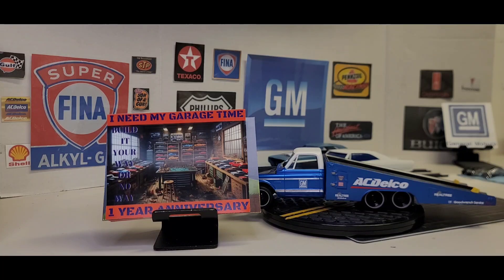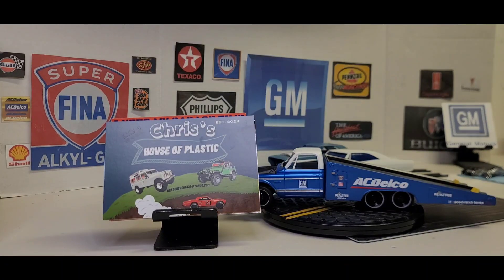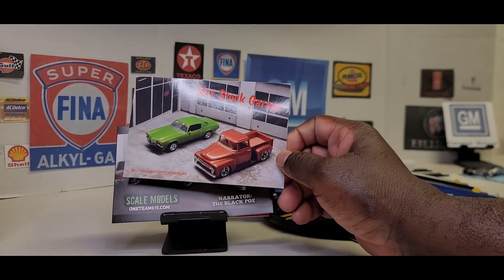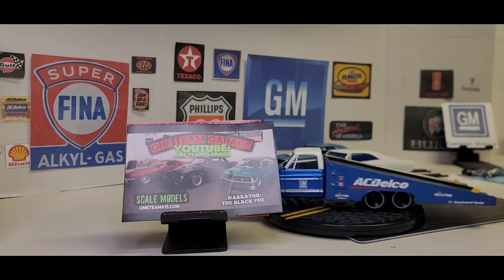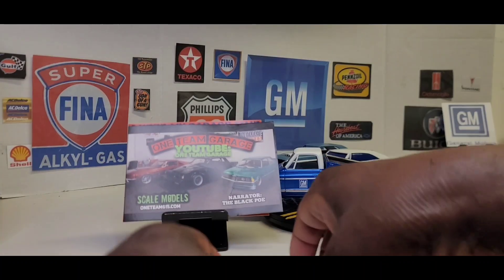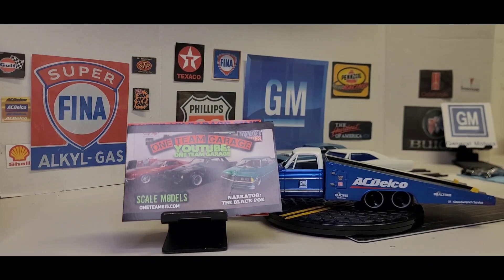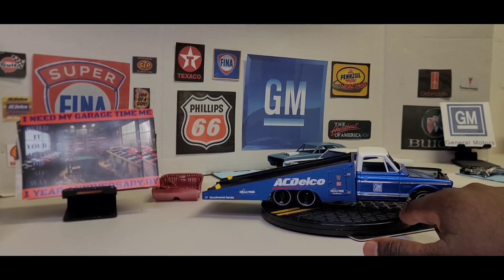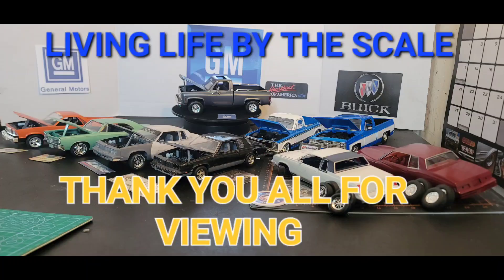Shop Card S/O / Ramp Truck update Model Cars & Coffee Hosted by Paul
Master Builder: Creating the Ultimate Model with Every Build